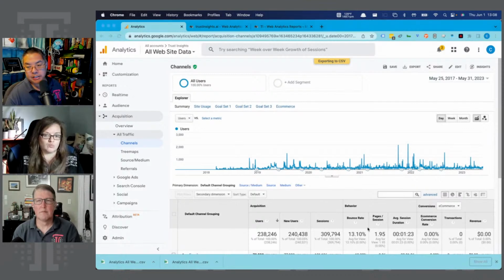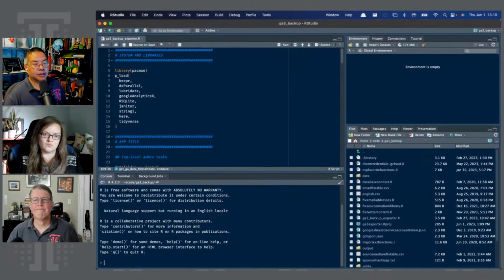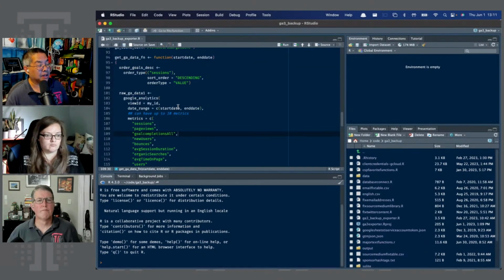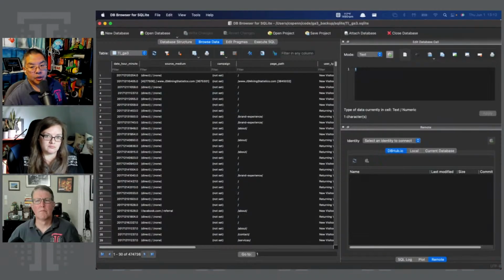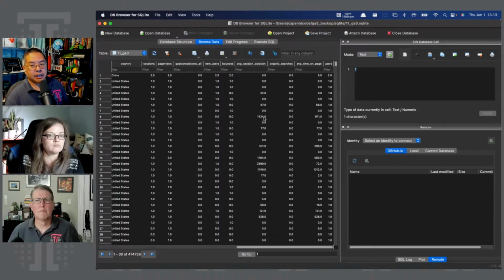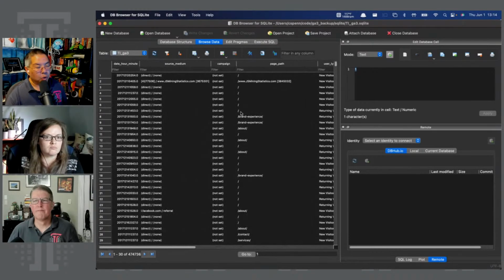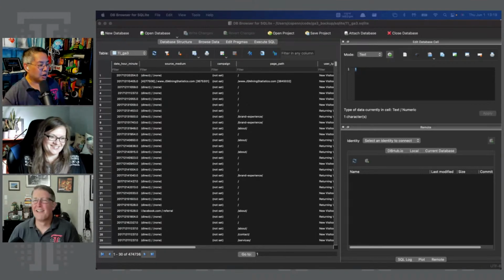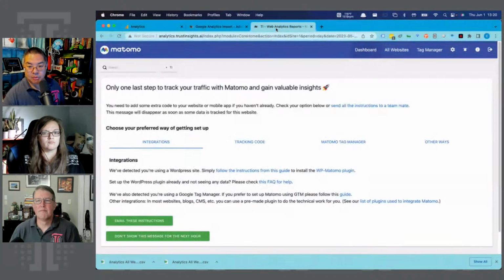So What? Universal Analytics data migration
In this episode you'll learn:
- Why you should or should NOT back up your Google Analytics Universal Analytics instance
- Three ways to back up your Google Analytics Universal Analytics data
- How to choose a backup method